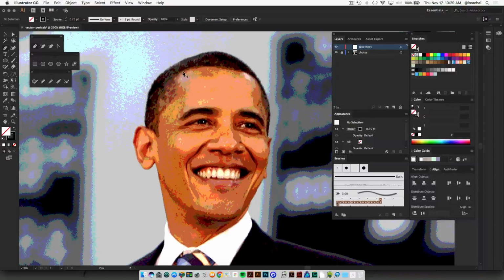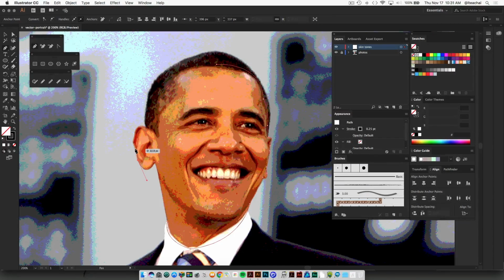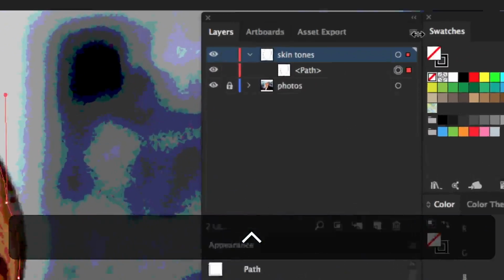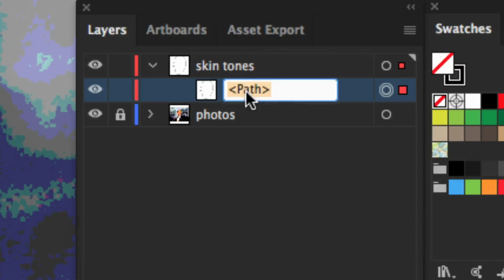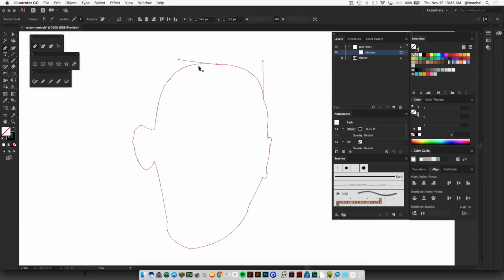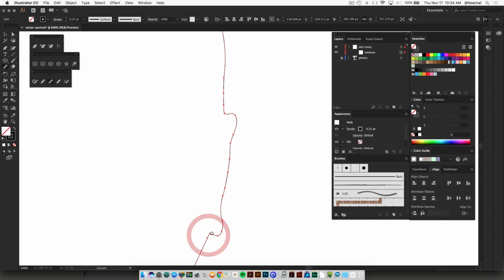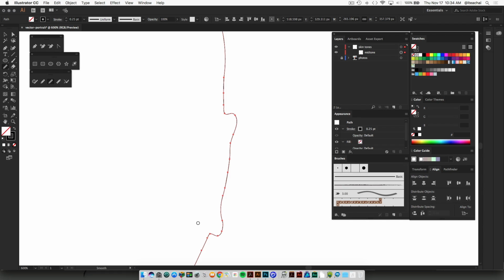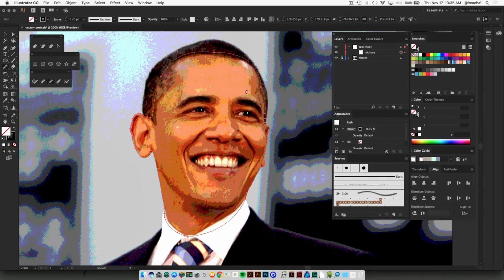03 - Drawing Midtone Shapes: Creating a Vector Portrait Using Adobe Illustrator CC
© Mark-Anthony Karam | 2018